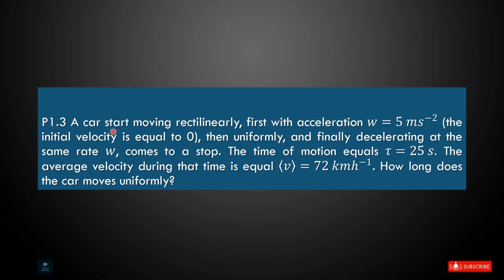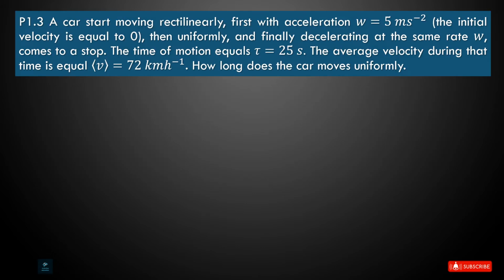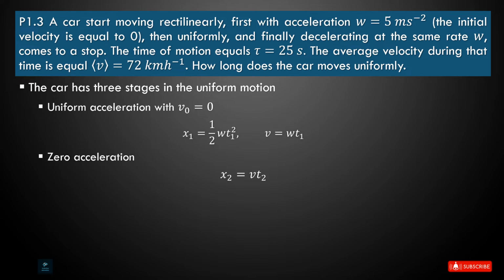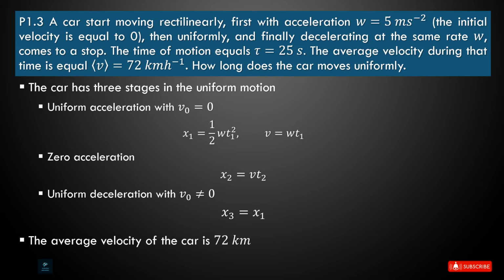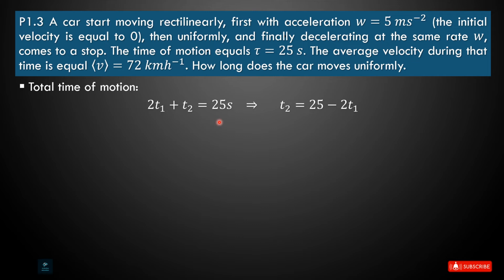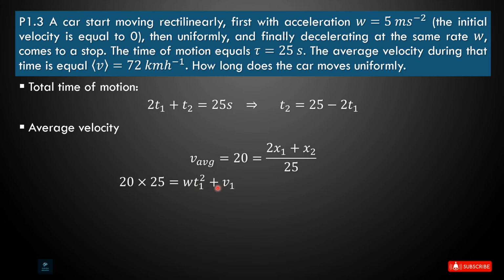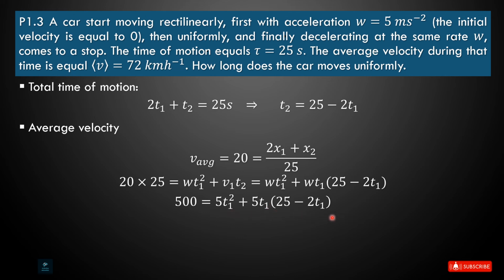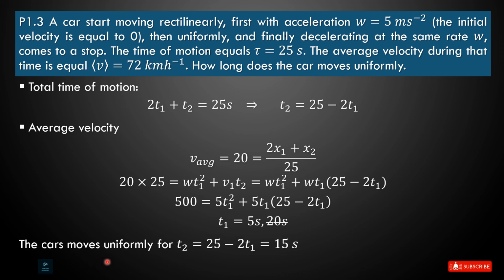P1.3 Solution to IRODOV’S Problems in general physics – (kinematics, Motion is straight line)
This is the third video in the lecture series for “Solution to IE Irodov’s Problems in General Physics”.  The second problem in the Irodov’s book is related to the chapter “Motion in a straight line” of the NCERT book.

The statement of the 2nd  problem is:
“A car start moving rectilinearly, first with acceleration w=5 ms^(-2) (the initial velocity is equal to 0), then uniformly, and finally decelerating at the same rate w, comes to a stop. The time of motion equals τ=25 s. The average velocity during that time is equal ⟨v⟩=72 kmh^(-1). How long does the car moves uniformly?

For explanation on the related chapter watch the following videos.